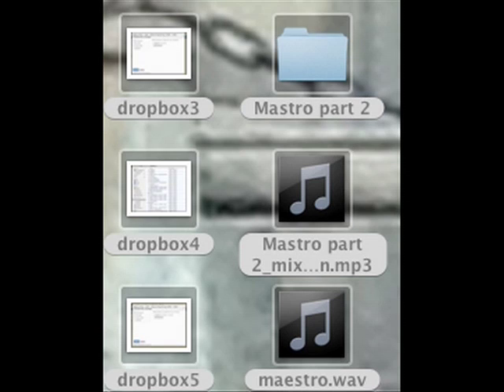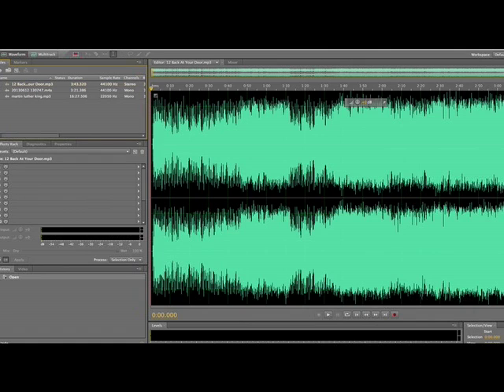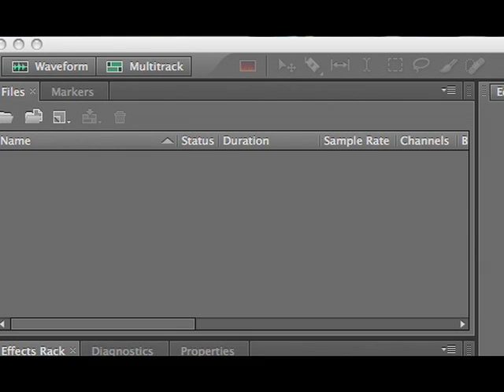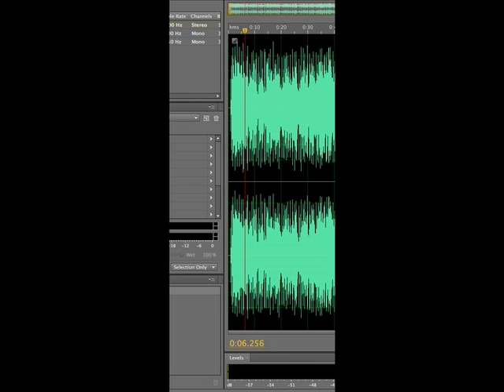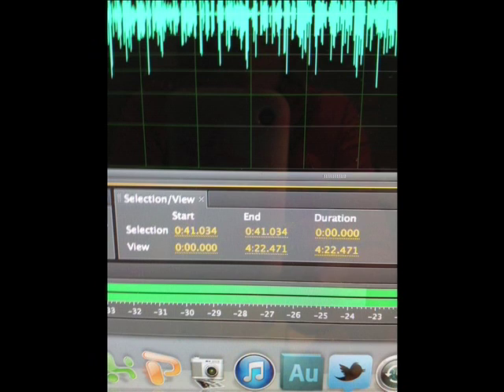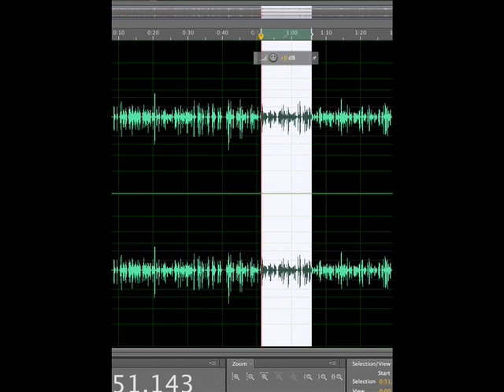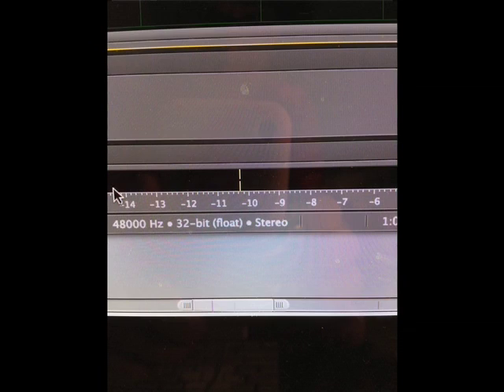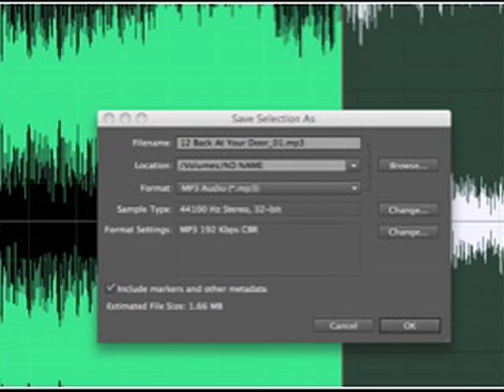Adobe audition clip editing tutorial 2013 by Ellin Bessner